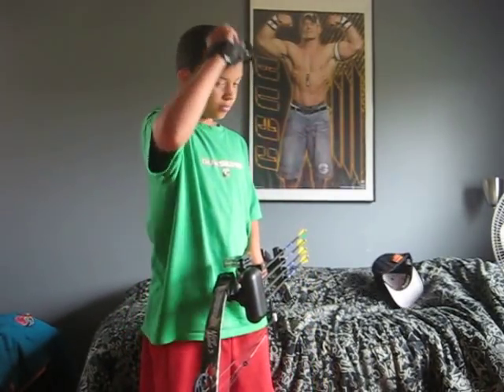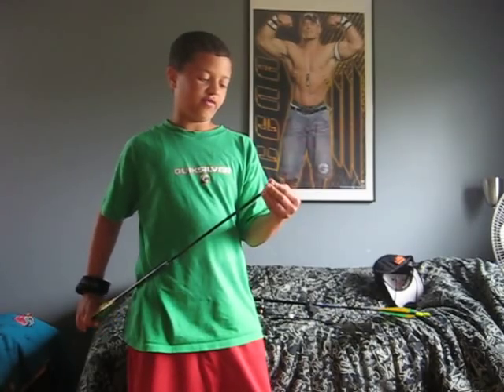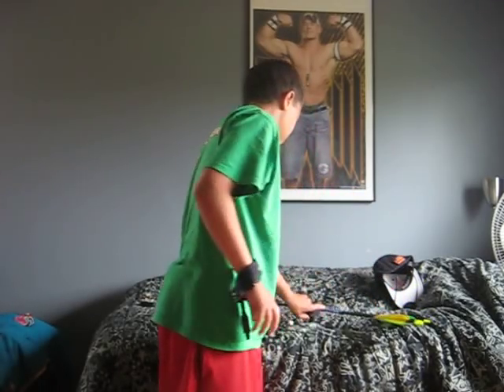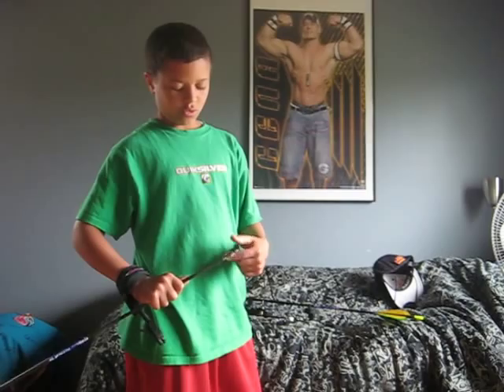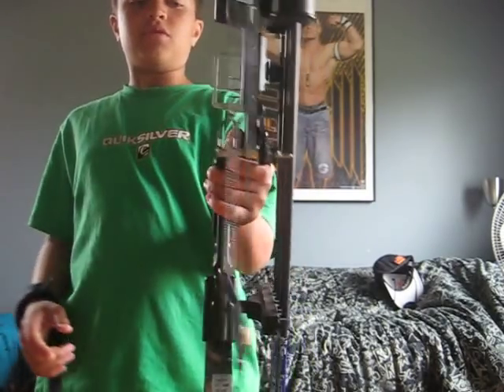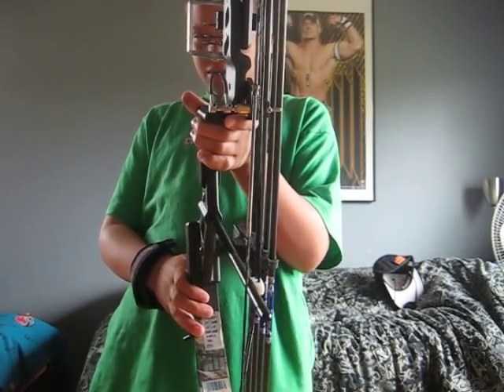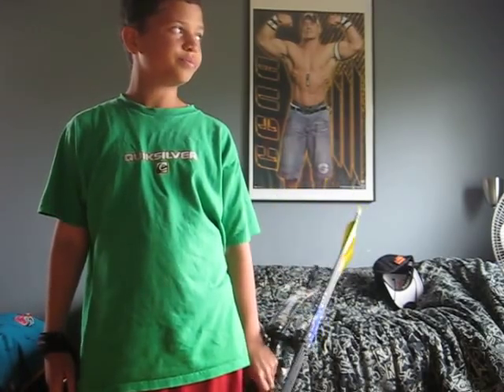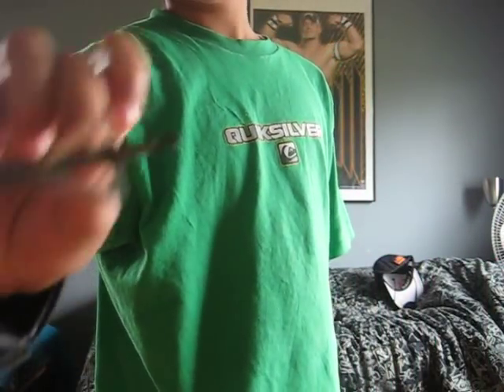Browning Micro Midas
This is my Micro Midas 3. i shoot it consistently at 20 yards. the camera ran out of battery at the end of this. it has a very smooth draw cycle. and boy i tell you that when u pull that release it is silent. i love this bow and will never sell it. i will be getting a limb upgrade soon. i hope that you like this vid. please rate comment subscribe.

hunting deer elk the ranch superior game ranch new york city deer elk bison buffalo hog pig dog cat girl boy human gorrila live television camera camcorder bread cheese bacon ham sausage deli crackers mtv knock joke tree present Christmas x-mas basketball hunt seasons one two three four five six seven eight nine ten eleven grapes peanut jelly marshmellow hot dog pizza chicago camp browning micro midas 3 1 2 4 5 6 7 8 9 hill frog amphibans reptiles toads mammals crustaceans yards cabunet wii playstation psp go ipod touch black eyed peas boom pow jack friend glad sad mad great pheasant turkey eagle hawk crow raven snowman snowmen picture bag lunch michigan wisconsin illinois texas hawaii alaska texas maine maryland memphis tennessee florida california nevada las vegas